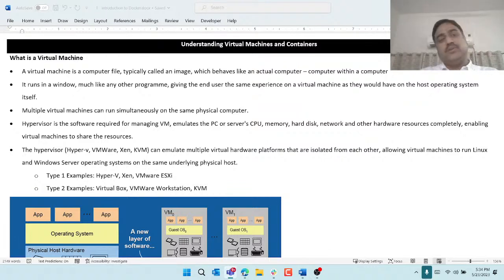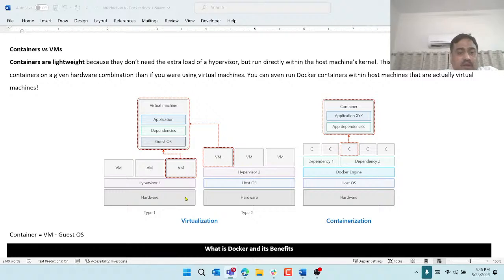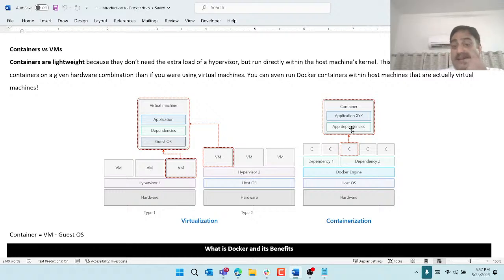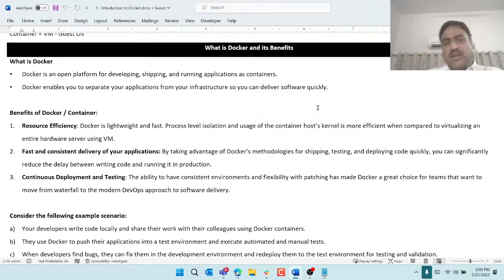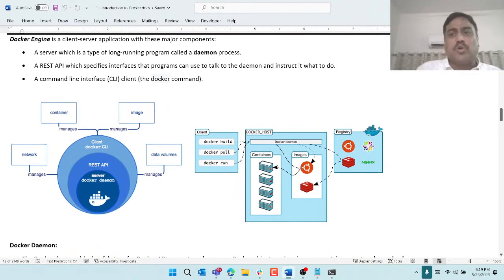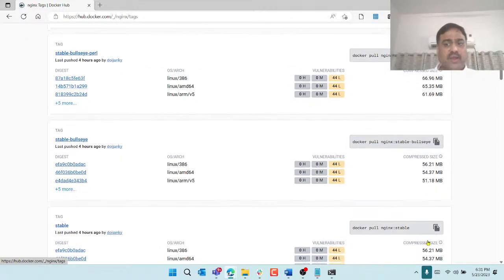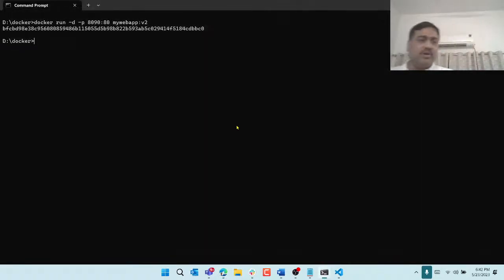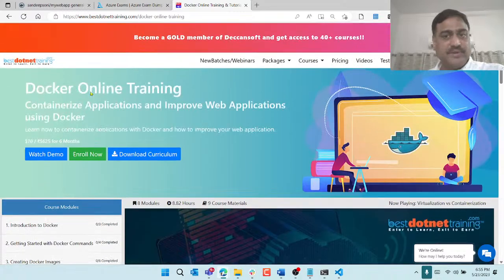Docker Architecture and Important Docker Commands by Sandeep Soni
Uncover the magic behind Docker! Learn how Docker works with its core components and master essential commands to build, run, and manage containers efficiently. From understanding Docker architecture to executing crucial operations, this video is your starting point for mastering Docker.